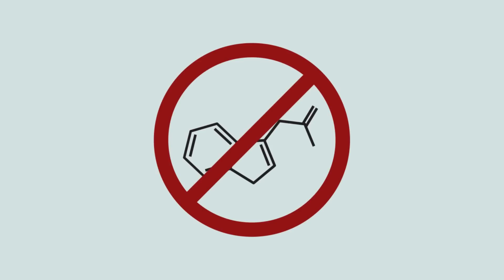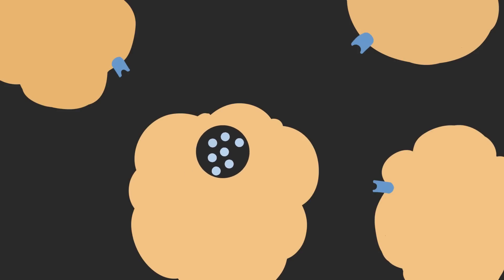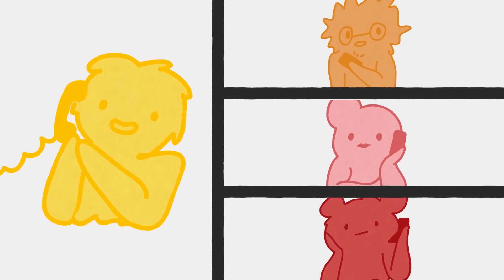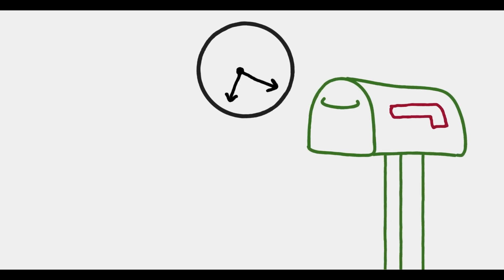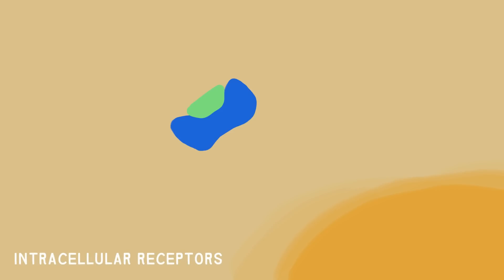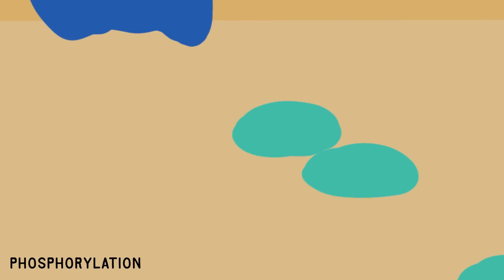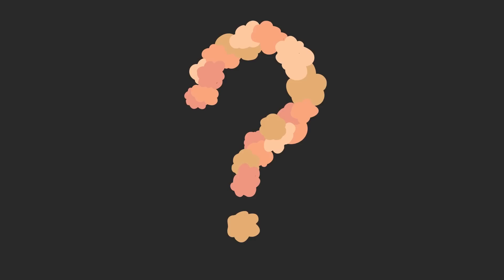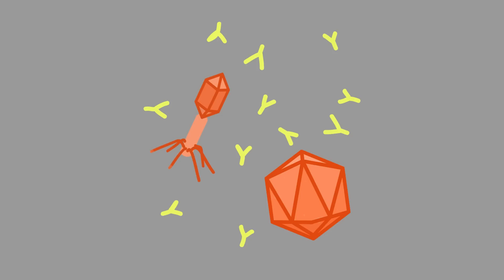Breakthrough Junior Challenge-Cell Communication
This is my video for the Breakthrough Junior Challenge!

Resources:
Textures and icons from
(Halftone Textures Vol.1 by Instant Vintage)

Font used: Miglia and Miglia Fur

All other graphics created by me

Information sourced from
Campbell Biology 9th Edition - Chapter 11
Alberts B, Johnson A, Lewis J, et al. Molecular Biology of the Cell. 4th edition. New York: Garland Science; 2002. General Principles of Cell Communication.
Genetic Science Learning Center. "The Inside Story of Cell Communication." Learn.Genetics
Genetic Science Learning Center. "When Cell Communication Goes Wrong." Learn.Genetics

Programs used:
Adobe Illustrator, Photoshop, Aftereffects, and Premiere (this project was quite a learning experience)